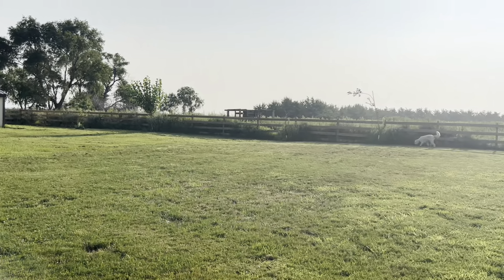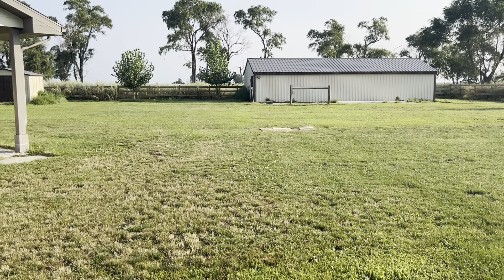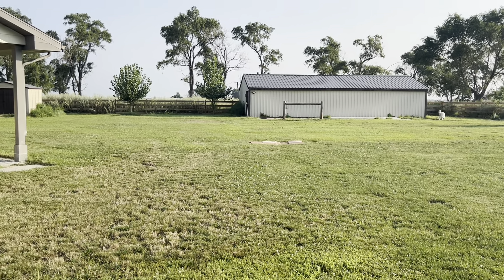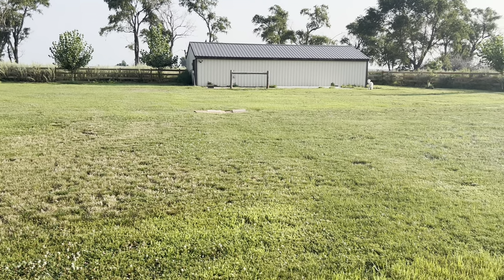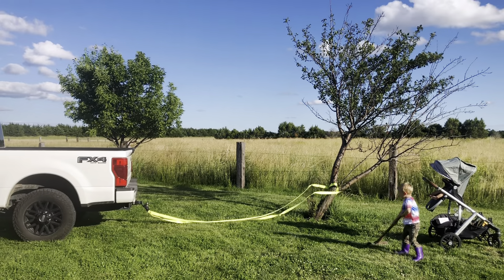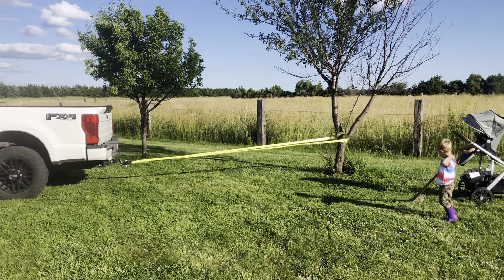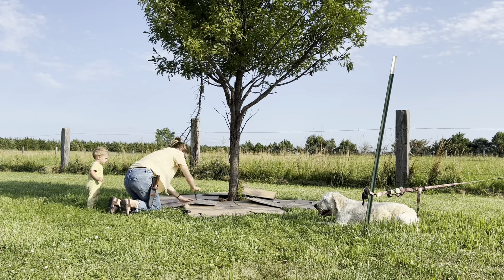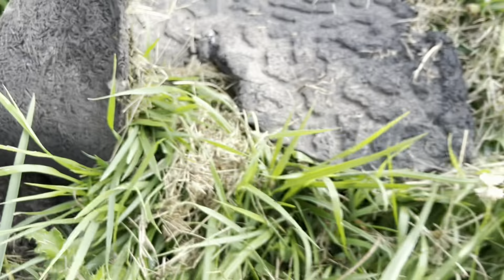a new chapter in homesteading